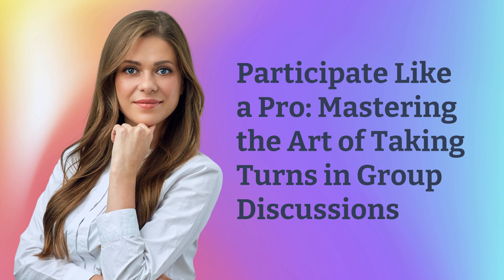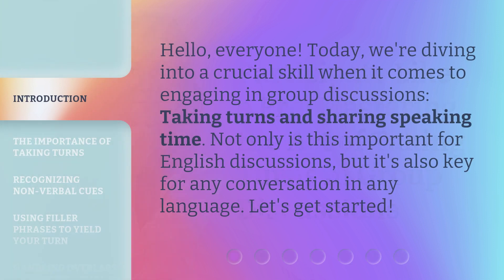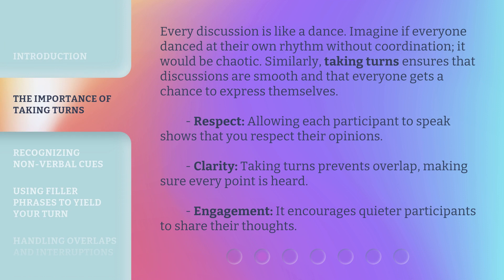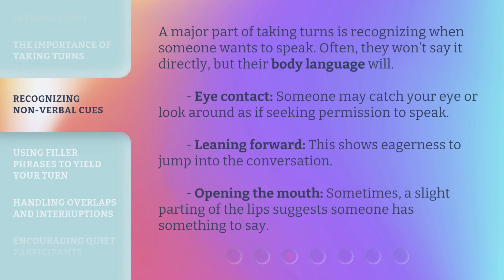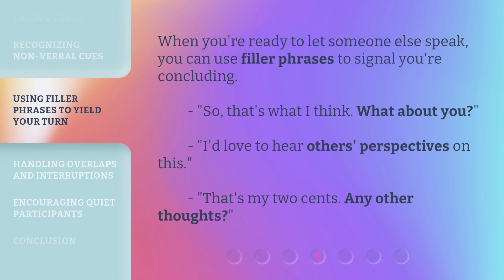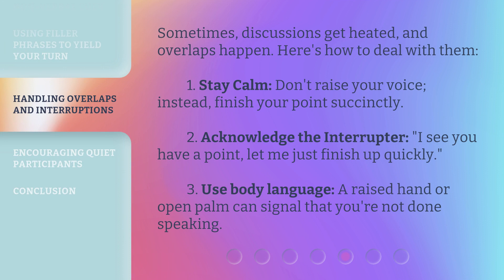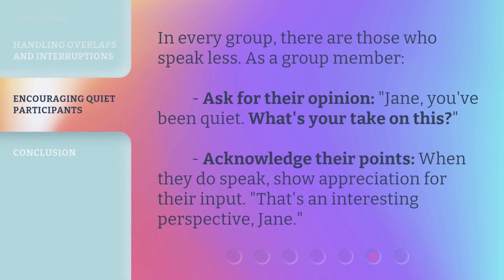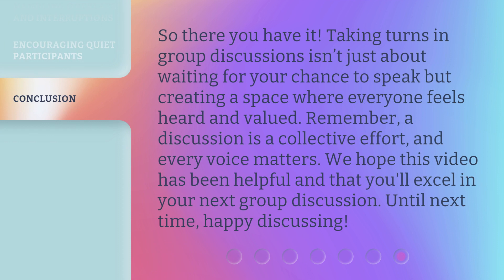Participate Like a Pro: Mastering the Art of Taking Turns in Group Discussions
Mastering the Art of Taking Turns in Group Discussions • Learn how to effectively take turns and share speaking time in group discussions. Taking turns ensures smooth conversations and gives everyone a chance to express themselves. Discover the importance of taking turns, how to recognize non-verbal cues, and how to use filler phrases to yield your turn. Improve your communication skills and engage like a pro in group discussions!

00:00 • Introduction - Participate Like a Pro: Mastering the Art of Taking Turns in Group Discussions
00:32 • The Importance of Taking Turns
01:10 • Recognizing Non-Verbal Cues
01:41 • Using Filler Phrases to Yield Your Turn
02:01 • Handling Overlaps and Interruptions
02:32 • Encouraging Quiet Participants